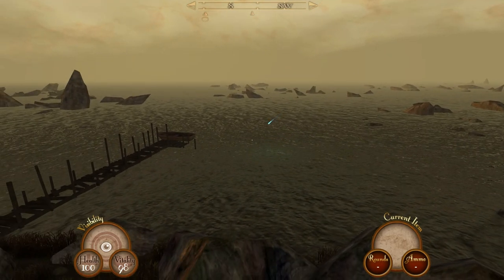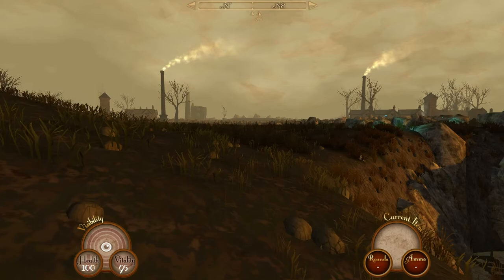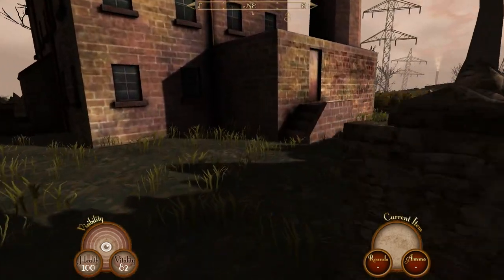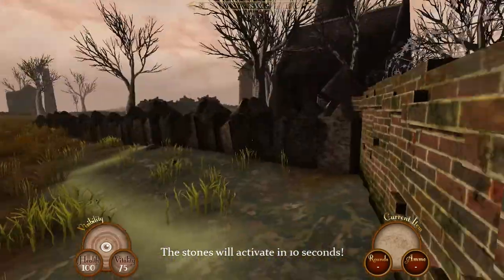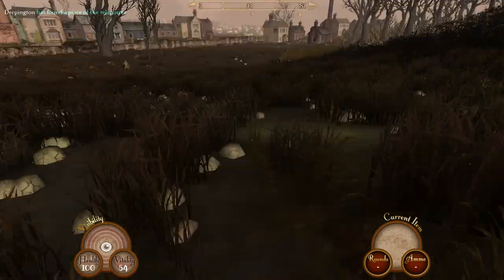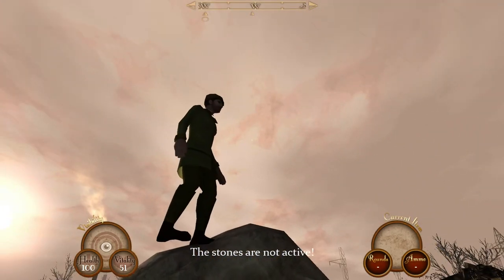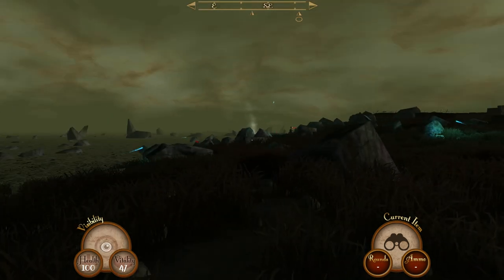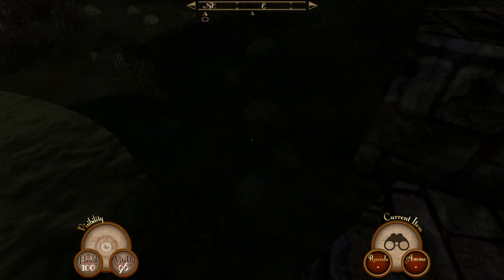"Title" Sir You are Being Hunted (Multiplayer) | Part 1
30 Second Classical - Jason Shaw
Emerald Therapy - Jason Shaw
Horror Drone #1 - Jason Shaw
Before Dawn - Jason Shaw
Mega - MDK